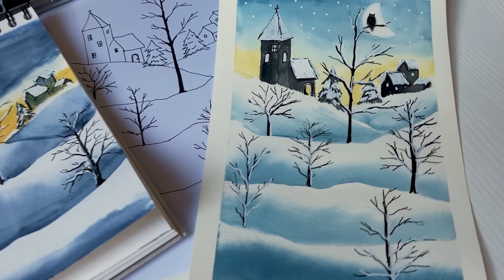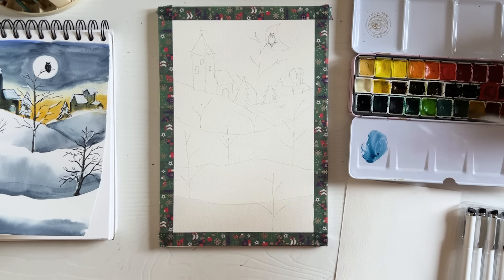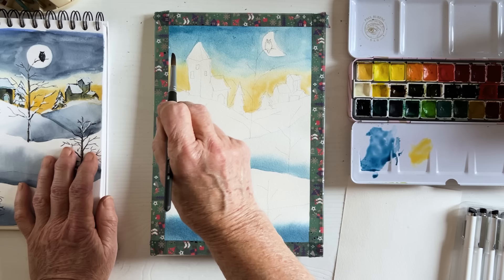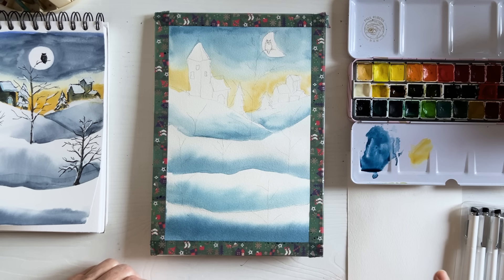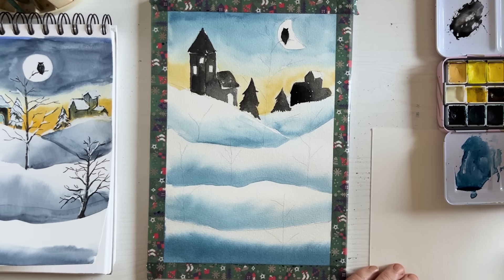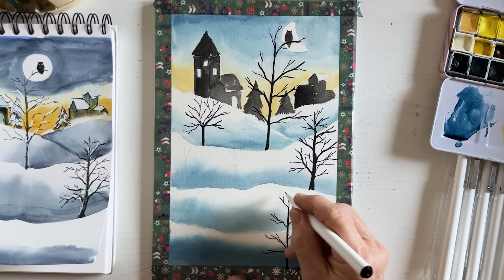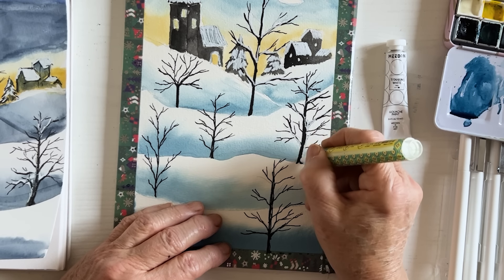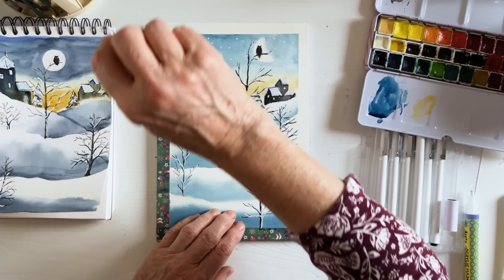Paint a Winter Landscape - How to paint snowy landscapes by night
Today we’re creating a whimsical winter wonder-landscape using just two colors and a waterproof liner pen. This easy landscape is a lot of fun. I based my design on a blanket design I found online, and if you want to see another take on a similar idea I can recommend Vivo Vintage Designs which you’ll find Jeannette has a lot of interesting whimsical paintings you might like.

Materials:

Meeden Watercolor paper, hot pressed, 100% cotton, 140lb 12 x 9 inches

Princeton Aqua Elite Synthetic Kolinsky Brush, Round, size 8

Ohuhu Fineliner set of 9 including brush pen

Paul Rubens Artist Watercolor 24 pan set

Join my FREE Studio Insiders' Newsletter for weekly coupons, freebies, offers, inspiration, news and more

SUPPLIES

I have always bought my favorite brushes from Drawell direct from Japan. They are handmade in Japan. Drawell will ship readily to anywhere in the world. The prices on their website are in Japanese currency but if you send Mr Maeyama an email he will give you prices in other currencies. The brushes I use are the Golden Nylon Series 11-2, and I use mostly sizes 7or 9 and 10 and 13.